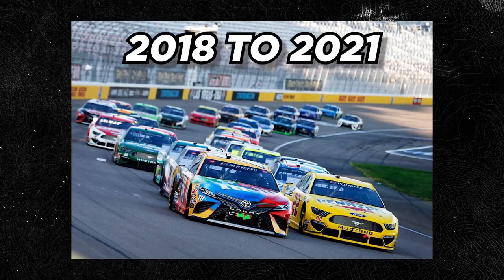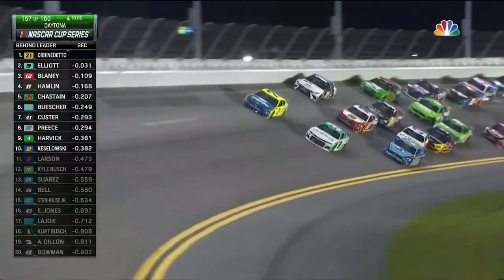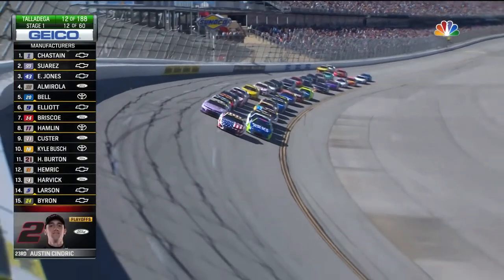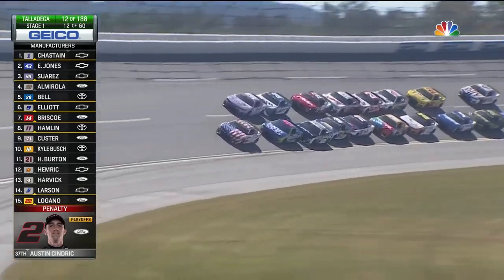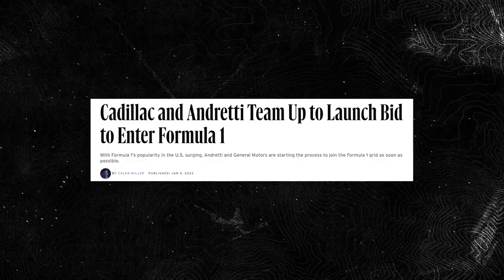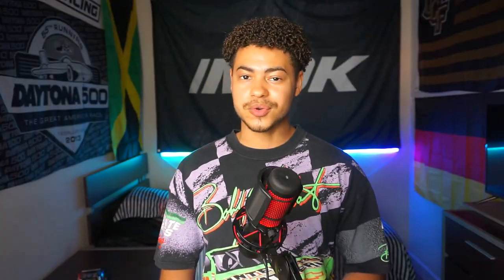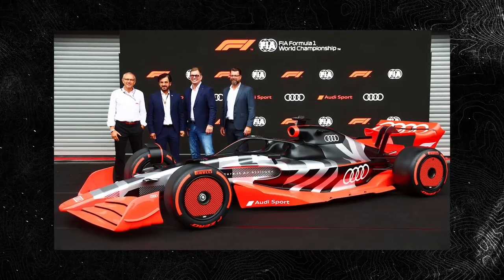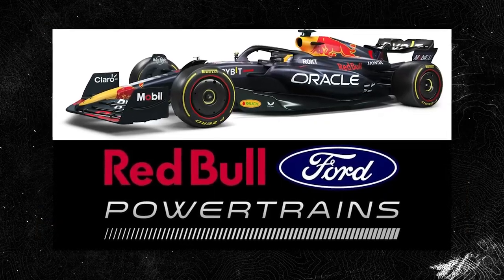We Need To Talk About NASCAR's Next-Gen Car...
Year 2 of NASCAR's Next-Gen cars has already exposed issues with not only the safety aspect of the sport but now the on-track product is put into question. What is the issue? And how do we fix it?